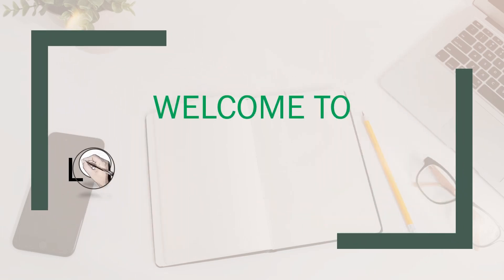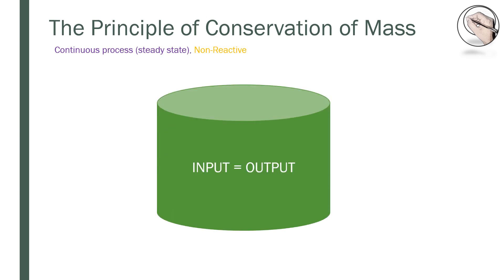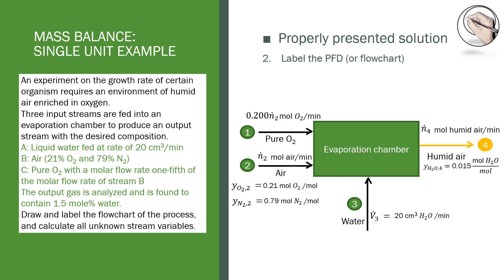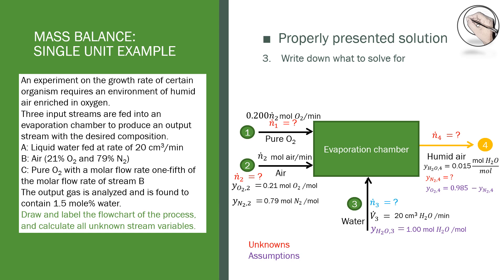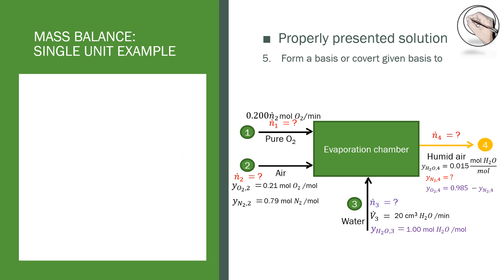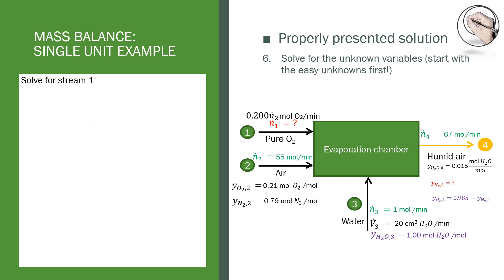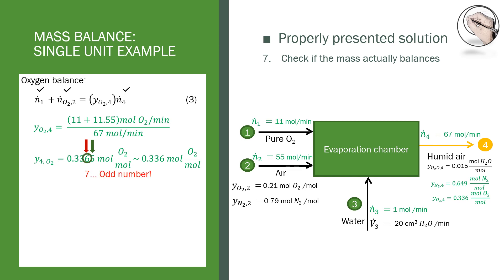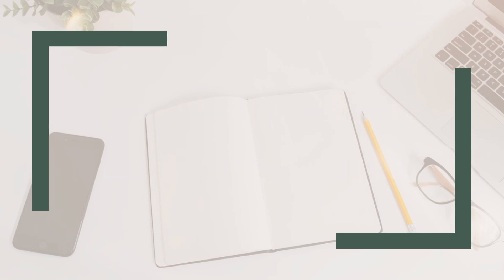Mass Balance (Part 1) | Properly Presented Solution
LWMass presents a tried and tested approach for solving mass balances.
This video is an introduction to Mass Balances and touches on various Chemical Engineering concepts such as:

Principle of Conservation of Mass
Process flow diagrams
Degree of Freedom Analysis
Unit conversion
Molar versus Volumetric flow rates

Artist: SYBS
Track: Fond Memories
SHARE the video with your friends, peers or students!